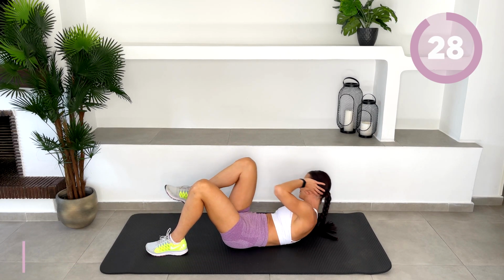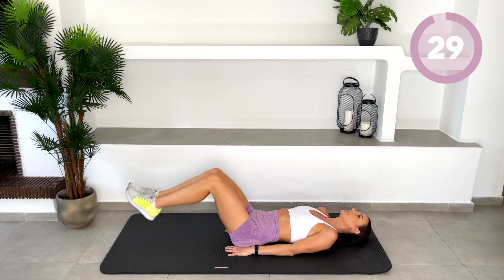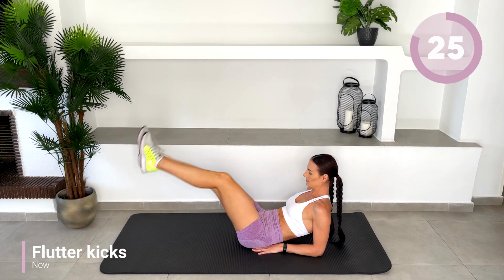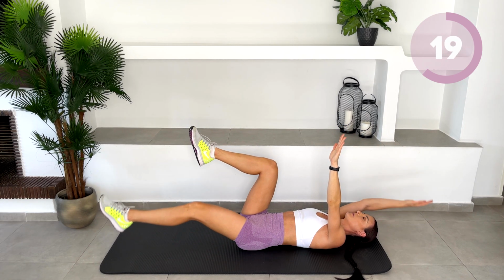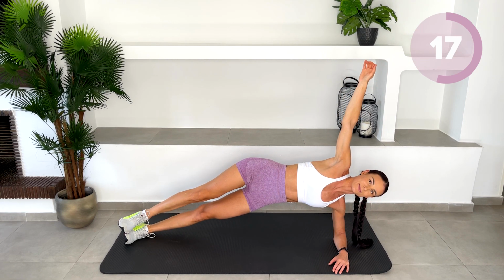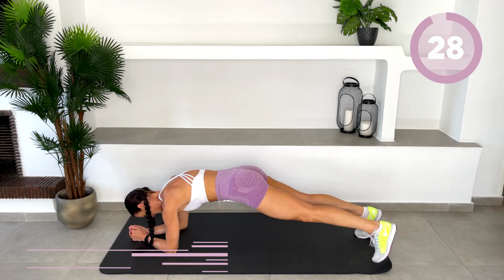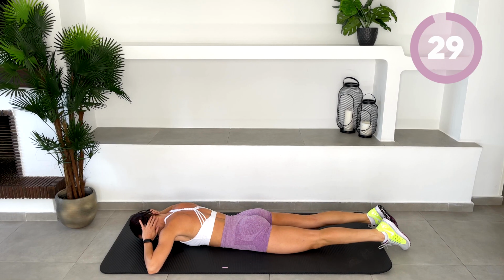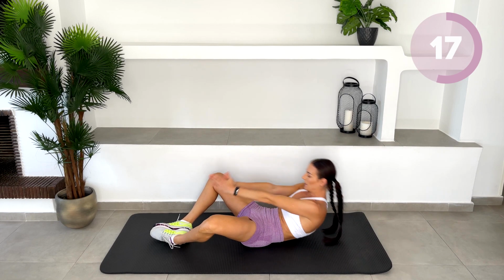10 MIN TOTAL CORE WORKOUT | Bodyweight, No Equipment, No repeat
10 min Bodyweight Total Core Workout to follow along!
You don't need any equipment, just get your mat and let's go!
This workout is so much fun and you will definitely feel the burn. we are going to do 30 sec on and 15 sec off. I hope you enjoy this one.
1. Crunch
Tip: Contract your abs, and lift the upper body. Keep your head and neck relaxed.
2. X crunch
Tip: contract your core, bring your right elbow across your body and towards your left knee, repeat for the other side.
3. Raised knee in
Tip: Bring your knees  and chest close together by crunching your stomach muscles.
4. Reverse crunch
Tip: Bend your knees and, using your abs bring them in towards your chest. Allow your lower back to lift off the mat to allow a full contraction.Slowly lower your back to the mat and extend your legs to return to the starting position, but without your feet touching the mat.
5. Flutter kicks
Tip: Maintain a strong core. Feet just above the ground.
6. Deadbug
7. Tip:Tip: Keep the core tight. Move slowly and steadily, breathing in as you perform the extensions, avoiding any twisting or movement of your hips and abs.
8. Heel touch
Tip: Engage your core as you bend to reach your ankle.
9. Side plank
Tip: Start on your side with your feet together and one forearm directly below your shoulder. Contract your core and raise your hips until your body is in a straight line from head to feet. Hold the position without letting your hips drop.
10. In & out plank
Tip: Engage your core and ensure that your spine remains in a neutral position., step in and out with your feet, While keeping your hips as still as possible.
11.Bicycle crunch
Tip: Rotate your torso so you can touch your elbow to the opposite knee as it comes up.
12.Superman
Tip: Lie facedown on the floor with arms extended in front of body, palms facing down. Draw navel in, tighten glutes, and pinch shoulder blades together.Simultaneously lift arms, chest, and legs off the floor. Hold. Slowly return to the starting position, keeping chin tucked.
13. Butterfly crunch
Tip: Lie on your back.  the soles of your feet touching, so your legs form a diamond. Contract your abs as you curl your chest off the floor.  Keeping your abs tight, slowly lower back to the floor. Don't let your feet raise of the floor.